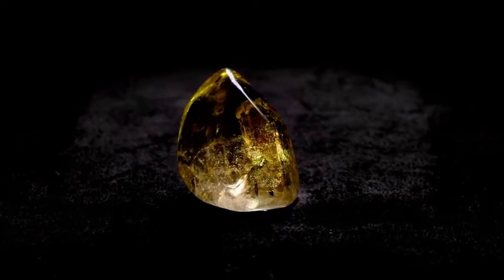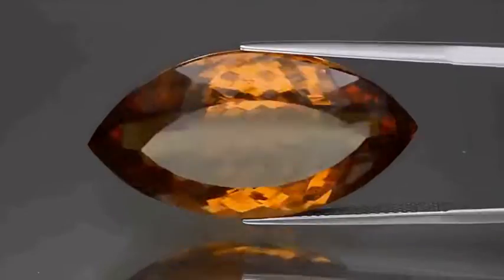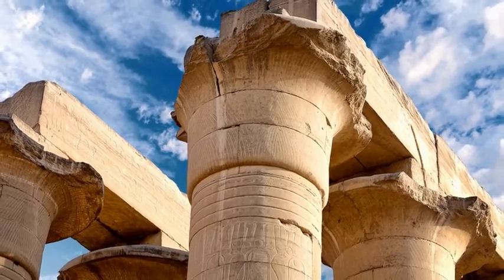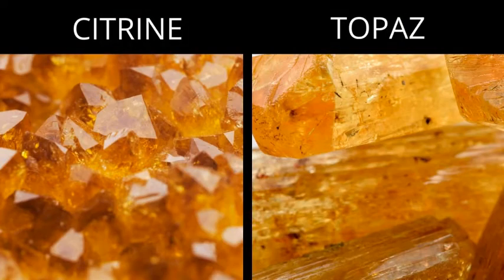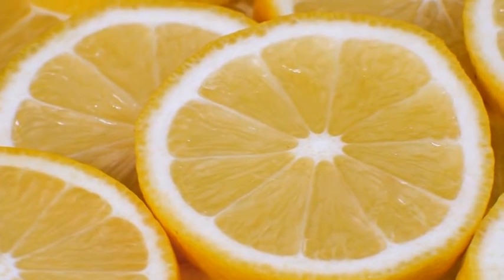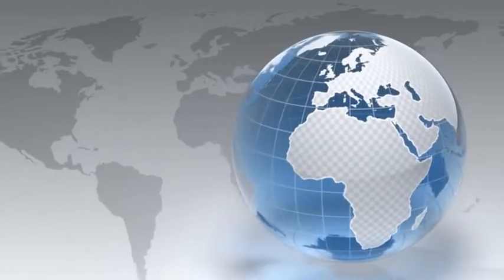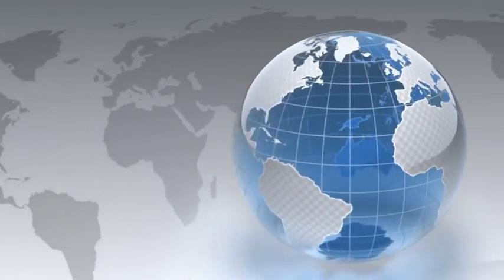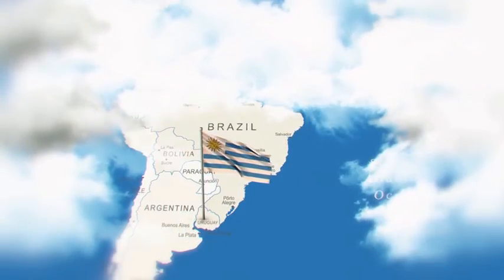CITRINE • The Fascinating World of Citrine: Essential Facts and Information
Discover the stunning beauty and unique properties of citrine, a beautiful and highly sought-after gemstone.
Dear viewers,